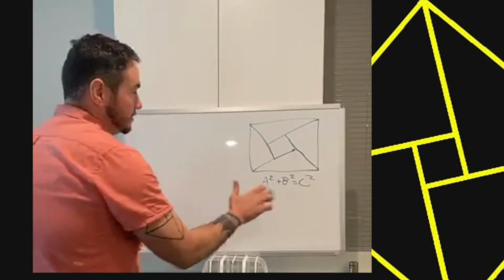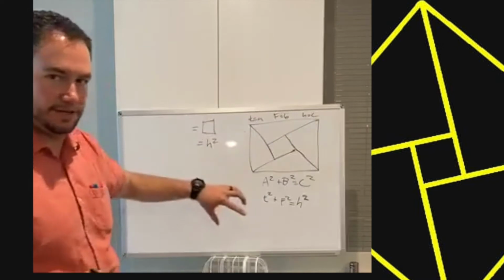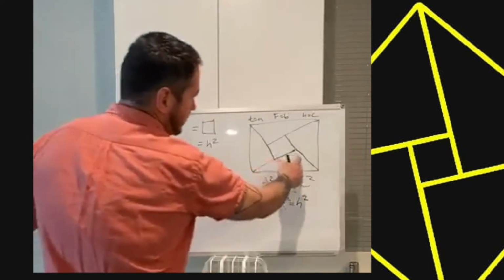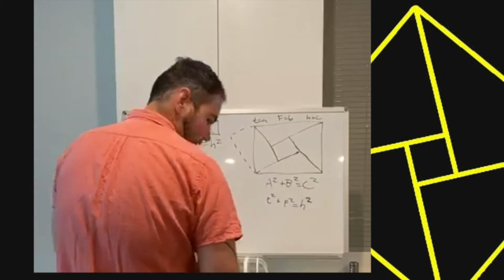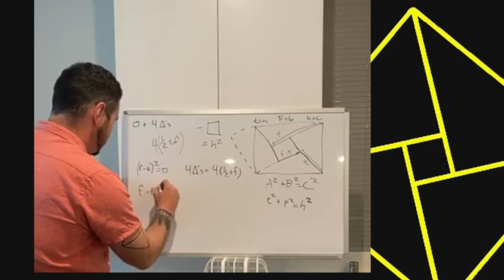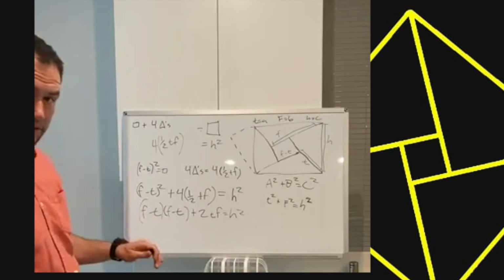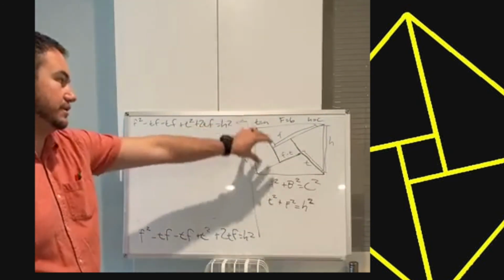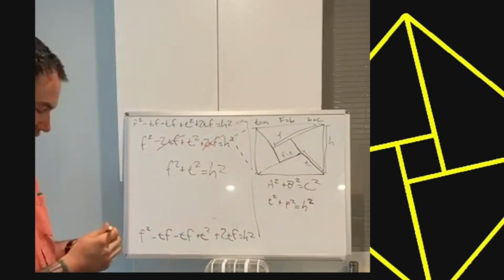Gamonal Tutors Math Skills Tutorial - Pythagorean Theorem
This video is a proof of the Pythagorean Theorem.

For this video you may need to zoom in on the numbers but the general idea is proving that a^2+b^2=c^2 using an image. I suggest drawing the picture then cutting out the triangles and using the math provided to get a better understanding of how the theorem works.

A sheet of paper and some markers, colored pencils, or crayons.
Afterwards you can create paper airplanes or cranes.
This  in preparation of adding and subtracting fractions.

Need help using the Coronavirus-related downtime in a way that is fun, productive, and helps your kids start the next year as confident math experts?

Find more resources on this list, or  better yet, give me a call at   or complete the form on this page and let’s create a plan that fits your schedule and budget!

Socially-distanced tutoring available with online options that work for you.